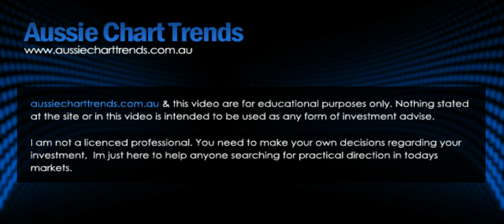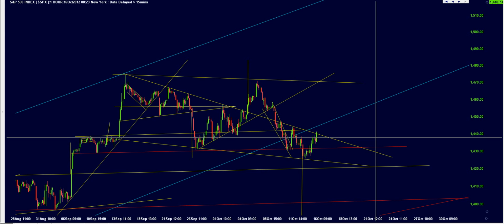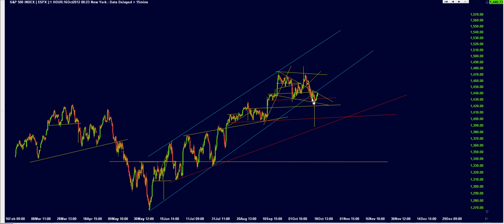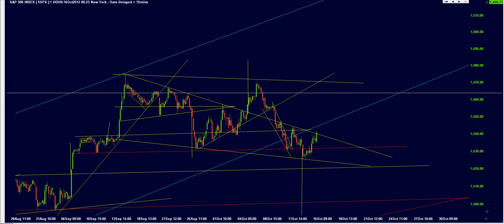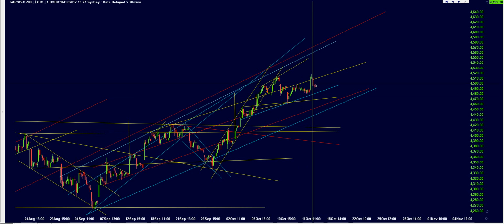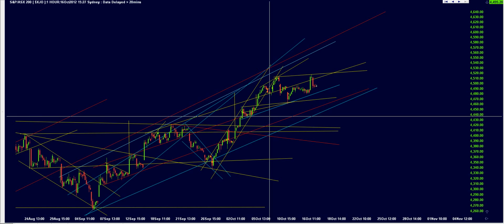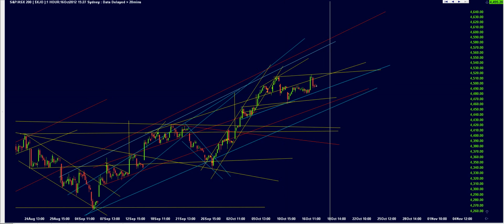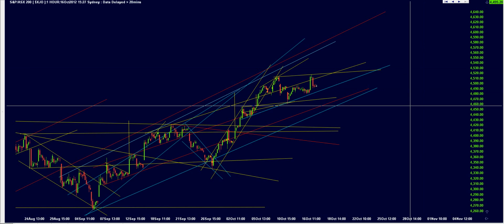Tuesday 16/10/2012 asx200 & smp500 update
Today's update throws a potential for one last rally in both the asx200 & smp500! we may be seeing a tripple top formation in the smp500, I have strong reason to think that this is what may be happening here. the asx200, today found overhead resistance from our previous peak, the video explains! lets see what this move does? please spread the word about the channel & the site, thankyou all, Joel